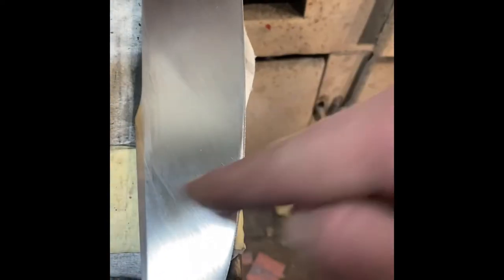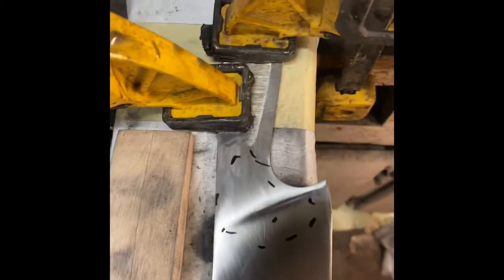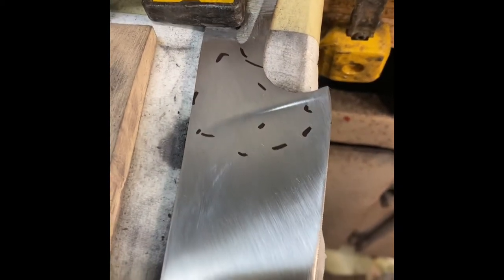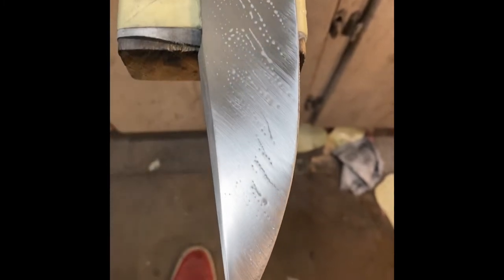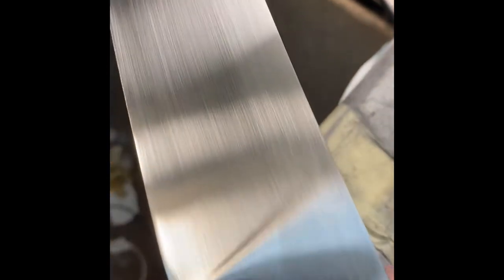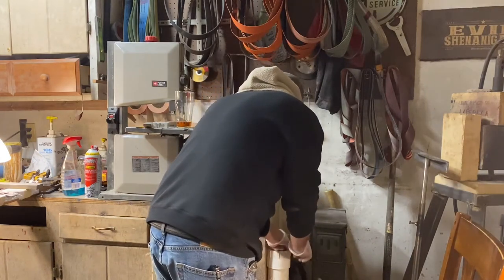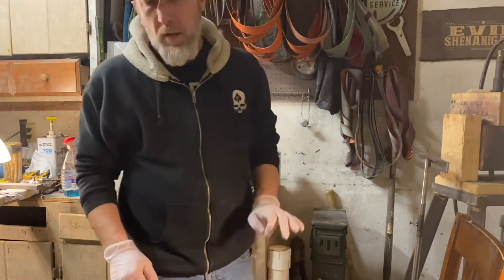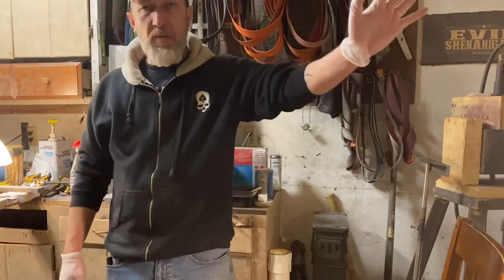Hand Sanding the Raindrop Rooster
In this video we explore the high speed and exciting task of hand sanding a Damascus knife.